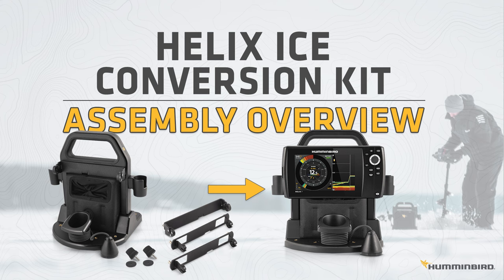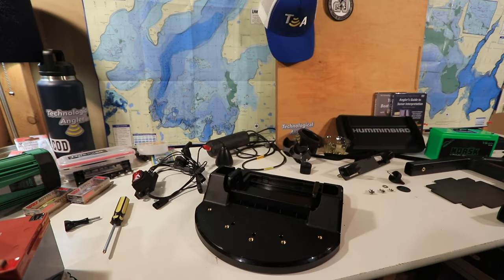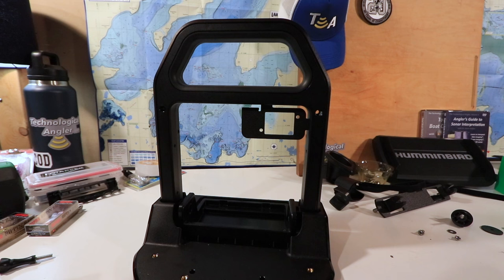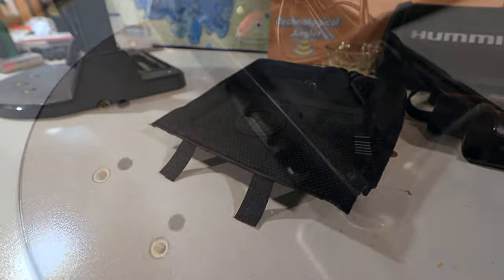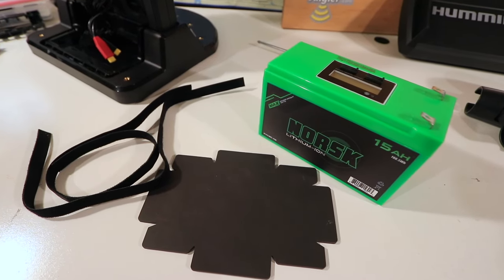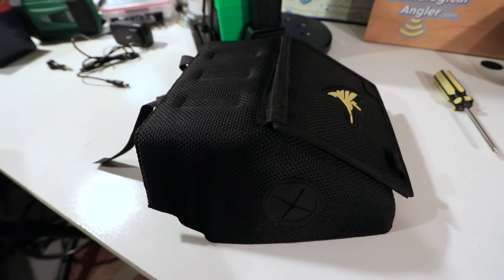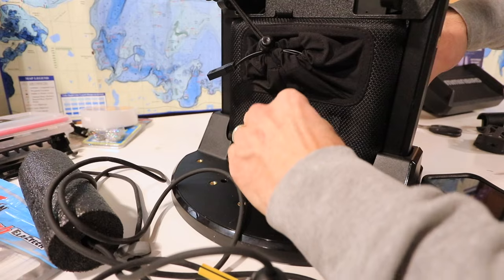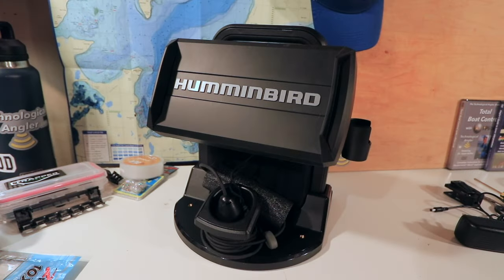HELIX ICE Conversion Kit - Shuttle Assembly Overview | Humminbird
In this video, Jason Halfen of the Technological Angler shows how to assemble the Humminbird HELIX ICE Conversion Kit (HELIX 7-10" CHIRP Models - G2/G2N and Newer) for which allows you to convert an open water HELIX fish finder for ice fishing. This video is meant to be a supplement to the official installation guide.